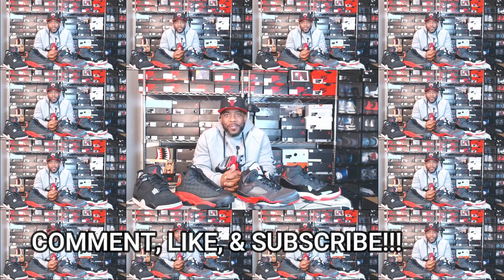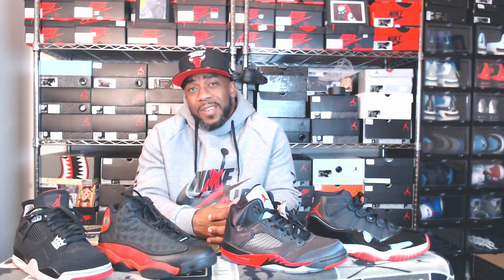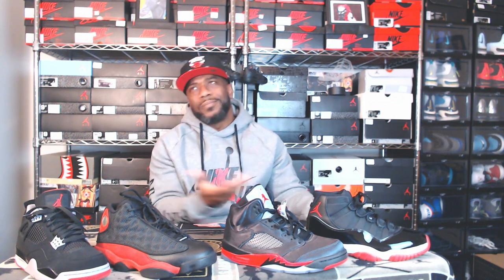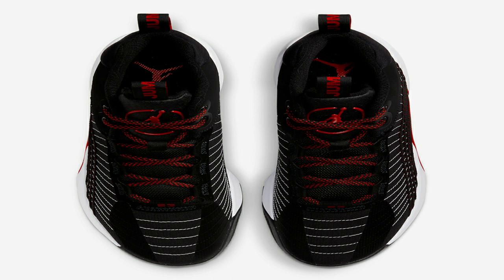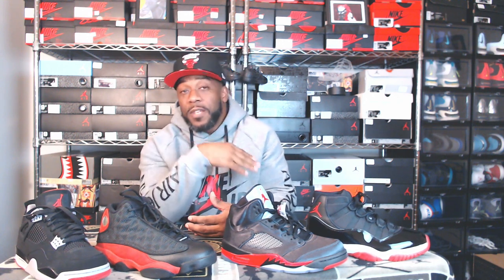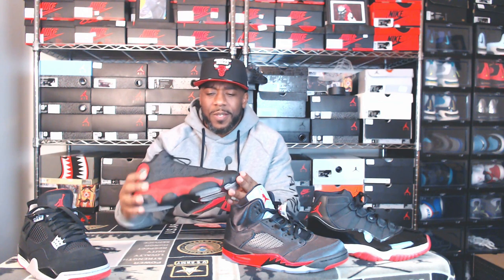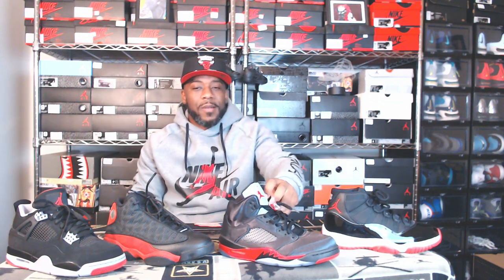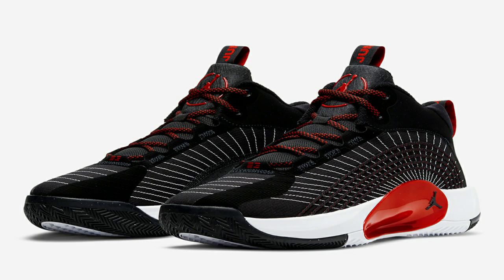Is This the New Air Jordan 35?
Photos have surfaced of what might be the new Air Jordan 35. Opinions have been 50/50 on this possibly release. Is this a prototype or is this the finalized rendition that's possibly set to release in this upcoming Fall?

Shoe Size: 9.5 in most shoes
Shirt Size: XL
Pants: 38 x 30
Sweat Pants: XL
Height: 5'7"
Weight: 191lbs